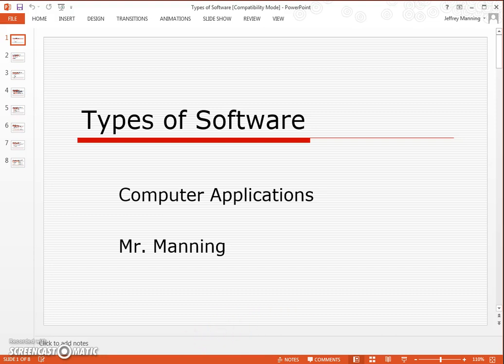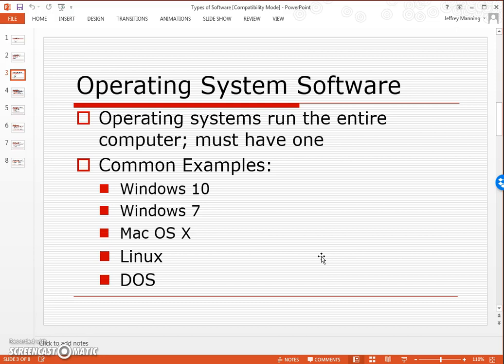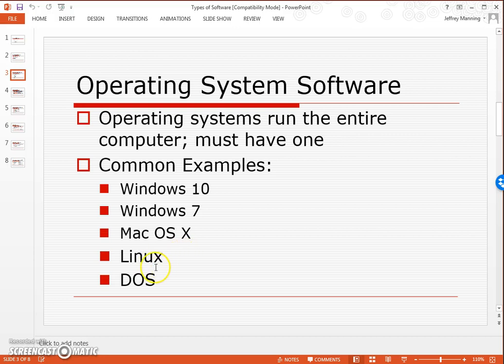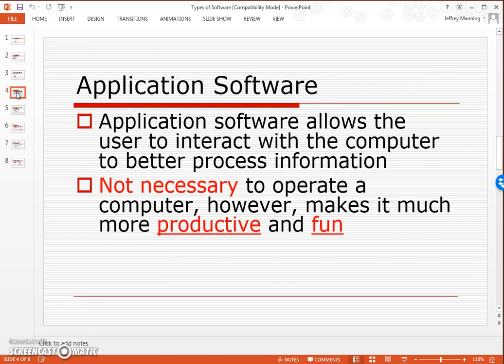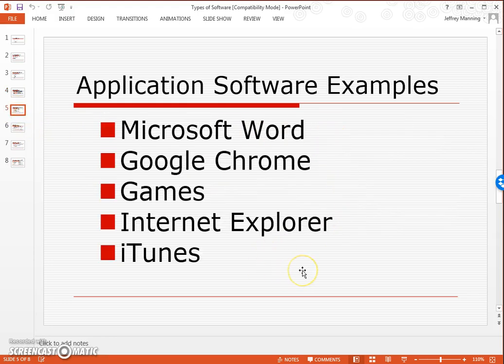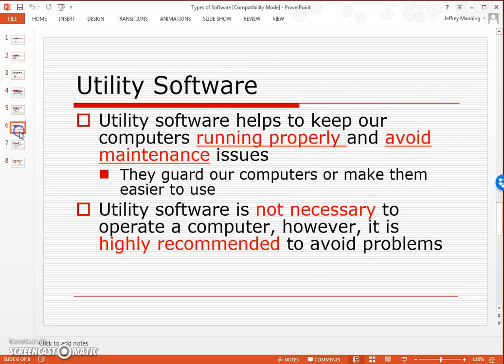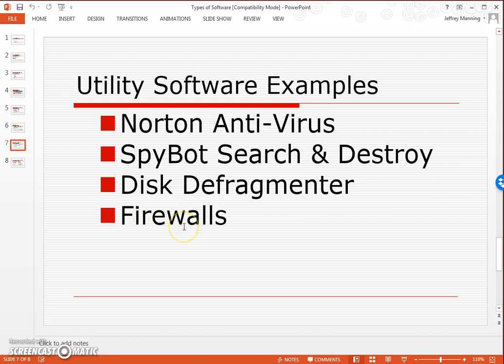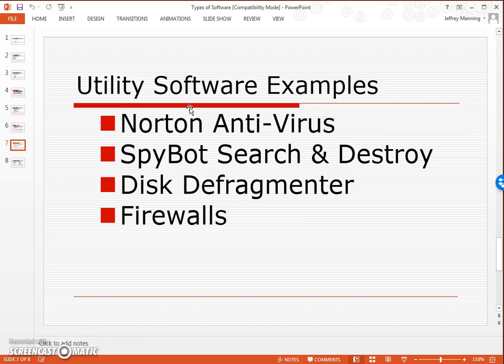Types of Software